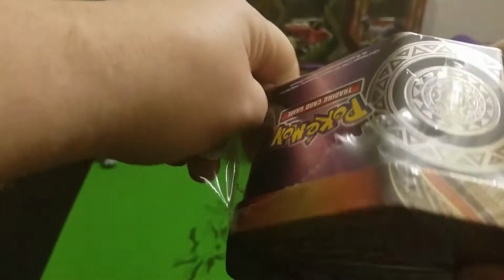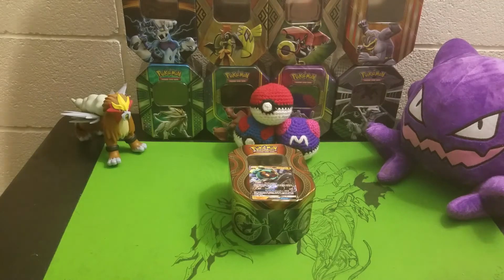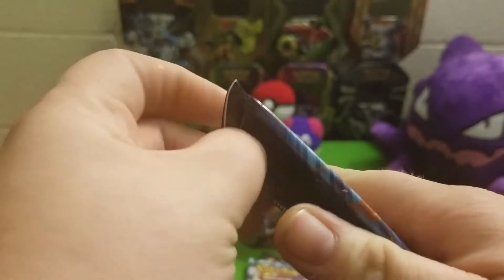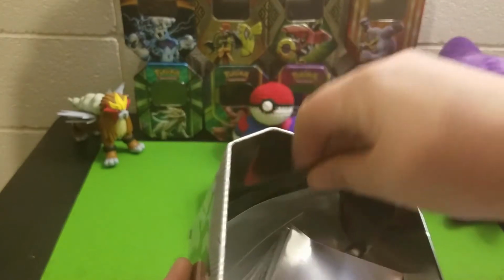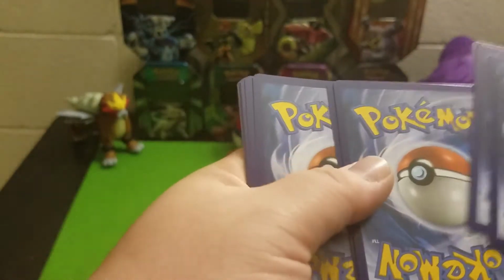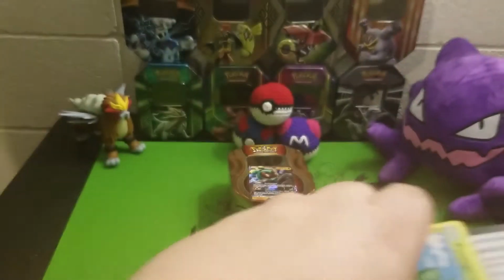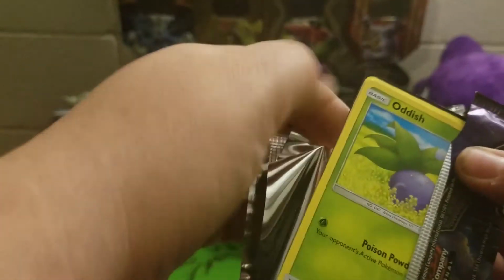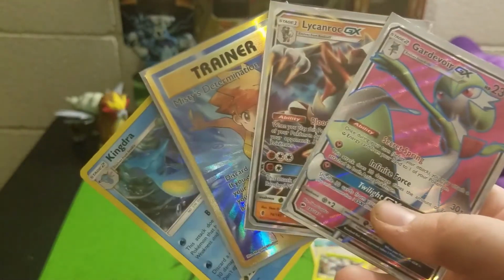Marshadow Pokemon Tin Opening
Today we are opening one of the new tins that were just released featuring one of my favorite Pokemon from Sun & Moon, Marshadow! we will open another of the two remaining tin's tomorrow.